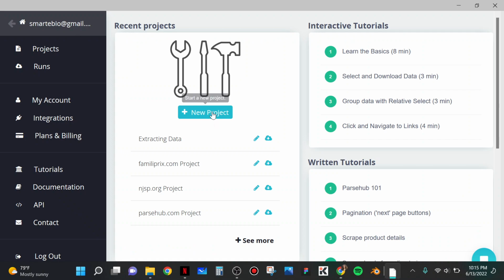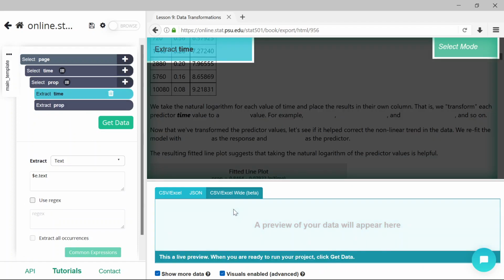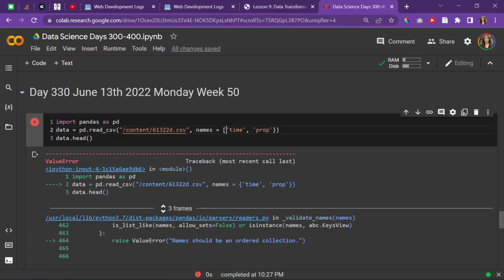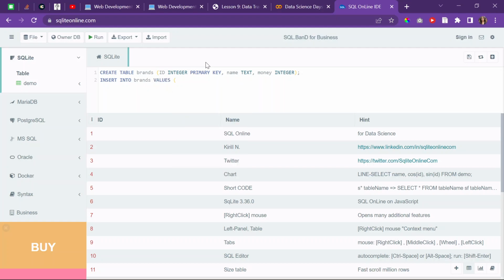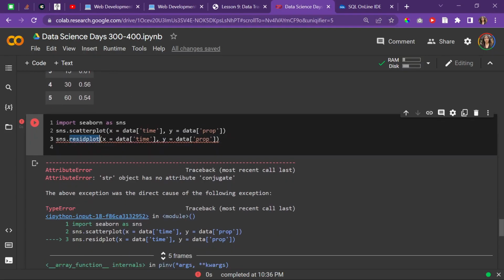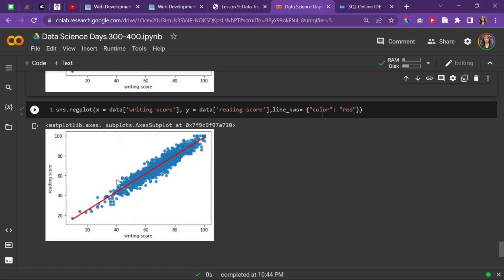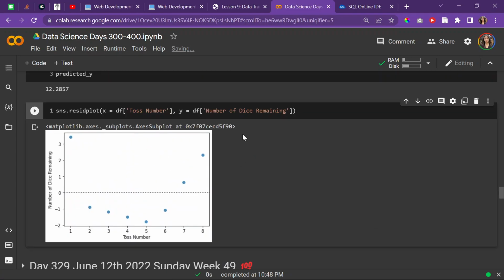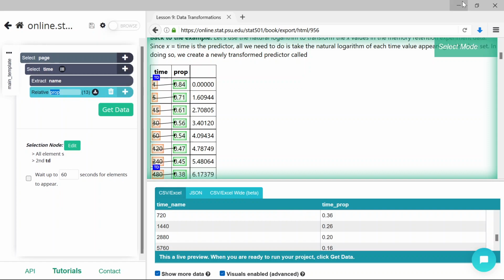Using Parsehub to Scrape Data into a CSV file + SQL Table + Predicting Scores | Data Science Day 330